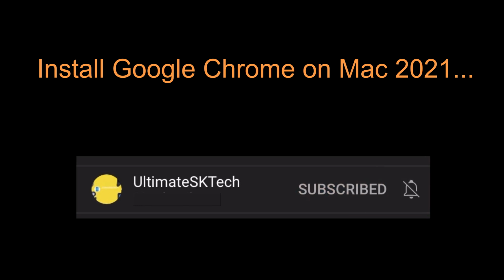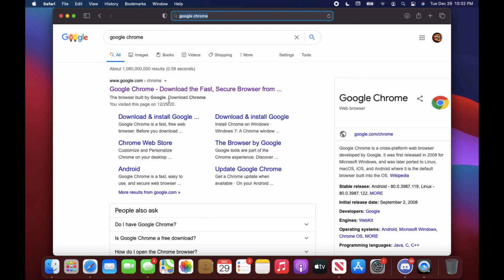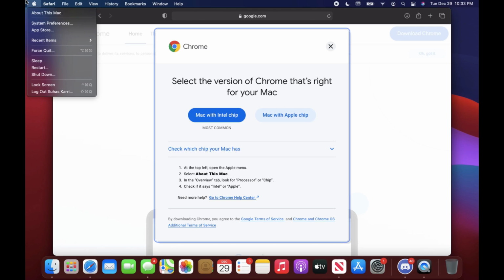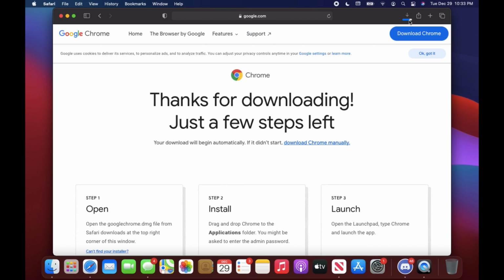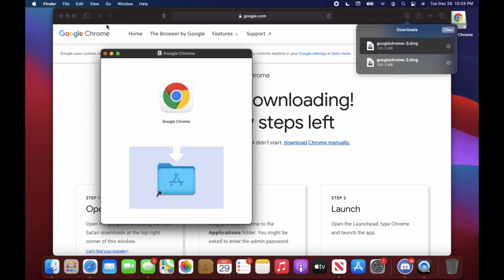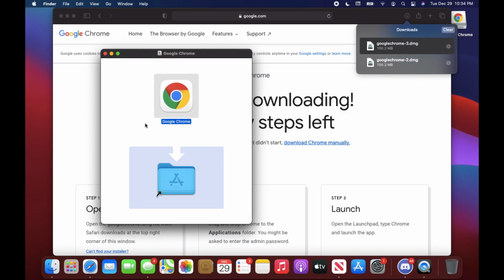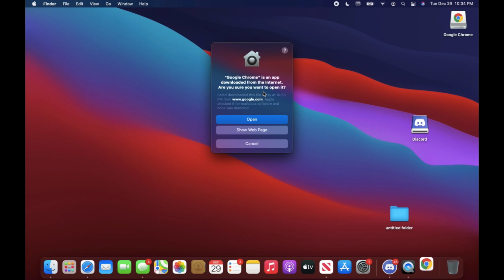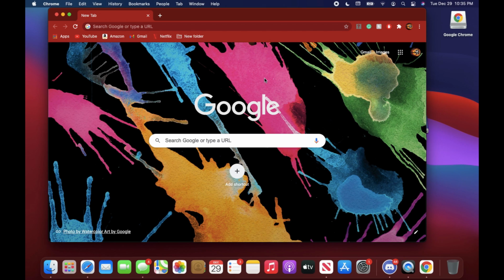Install Google Chrome on Apple Mac in 2022 (Intel and M1 Mac)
In this video, I'll be showing you how to install Google Chrome on your Mac in 2022. If you found this video informative, please leave a like and subscribe:) If you have any questions, please leave them in the comments section below and I'll try to answer ASAP.